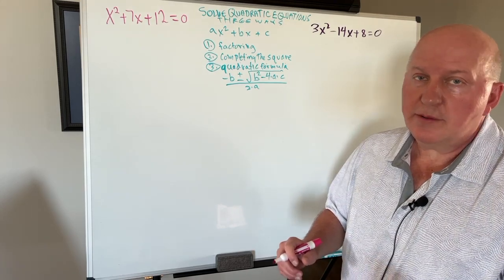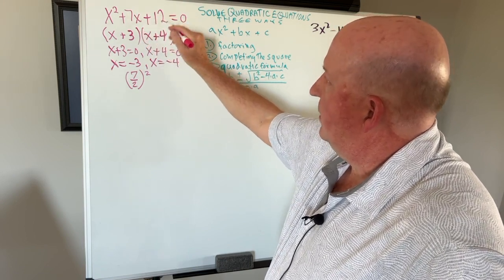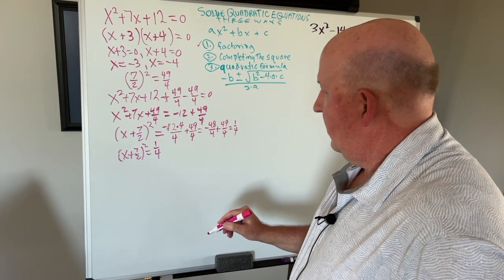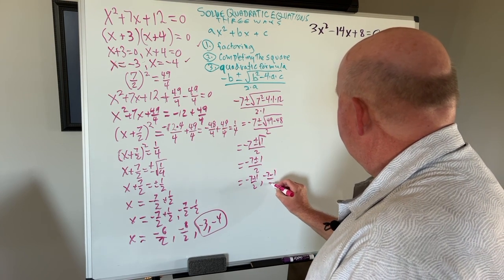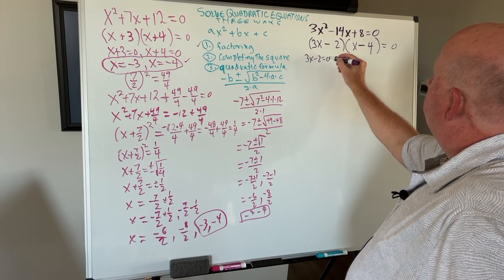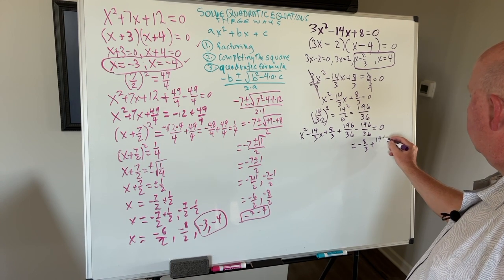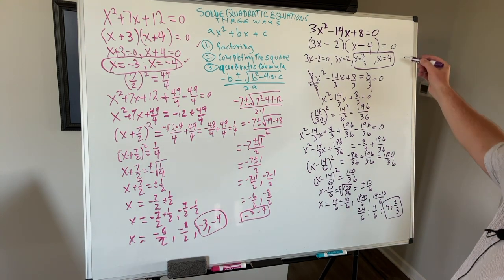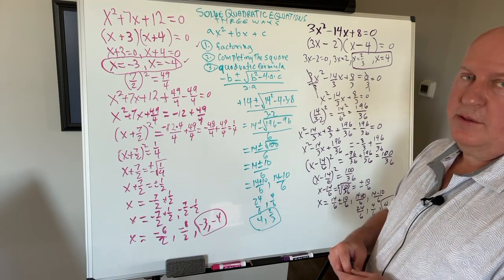Quadratic Equation Solved Three Ways